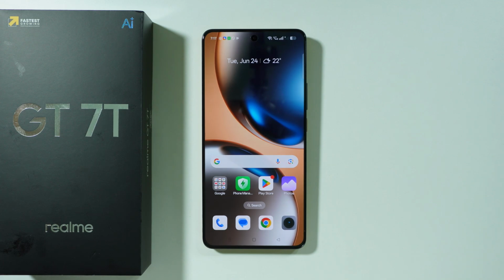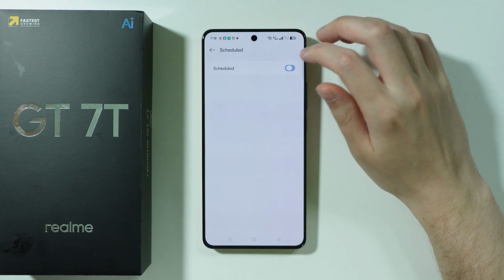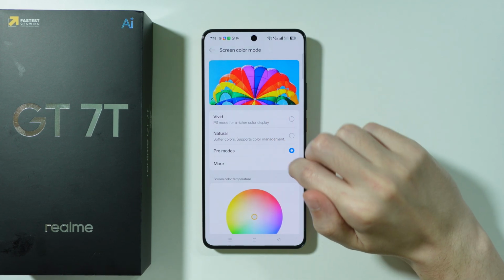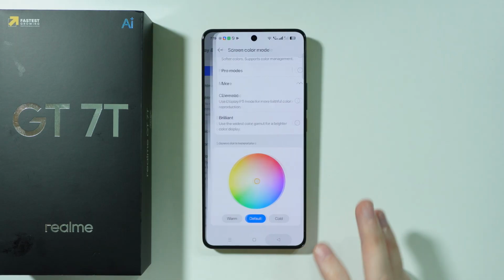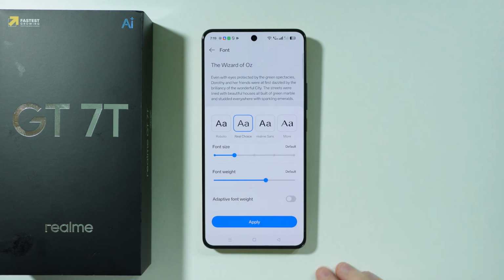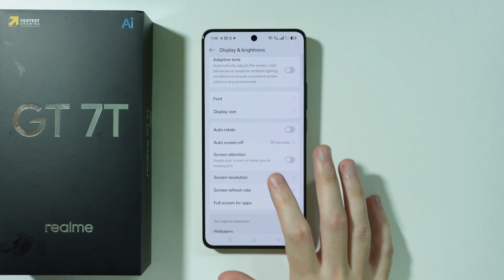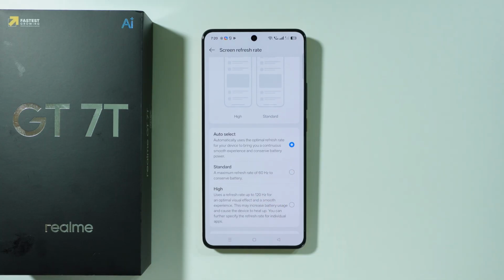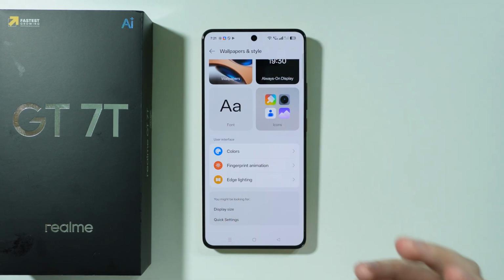Realme GT 7T: All Display Settings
Discover all the display settings available on your Realme GT 7T and learn how to customize your screen for the best viewing experience. This guide covers brightness, refresh rate, color mode, Always On Display (AOD), and more to help you optimize your Realme GT 7T's display. Master your device's screen settings for better visibility, battery efficiency, and personalized usage.